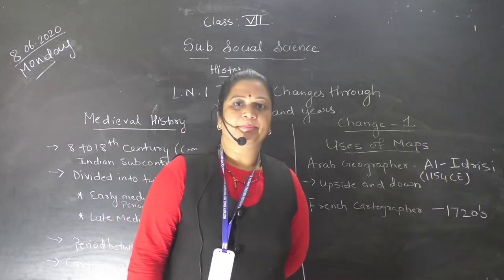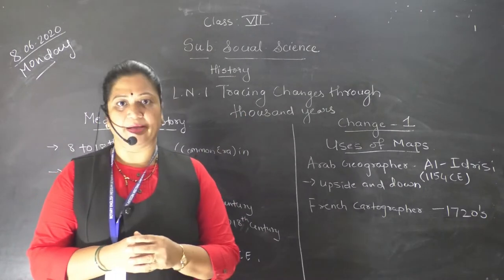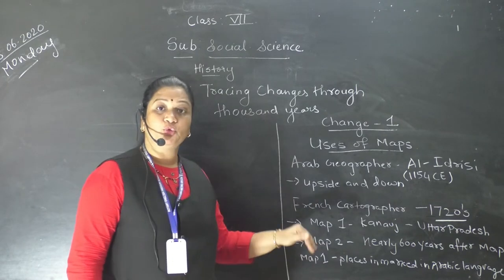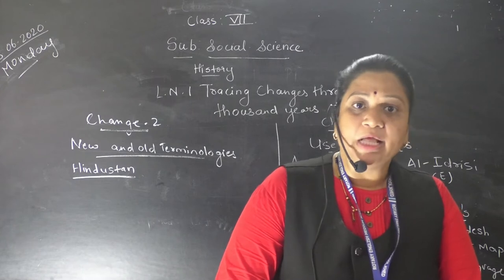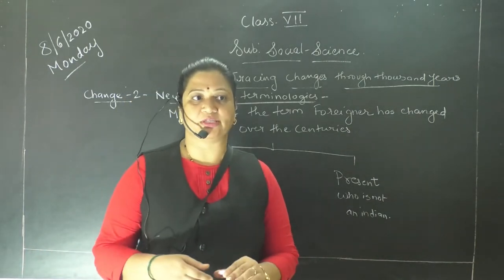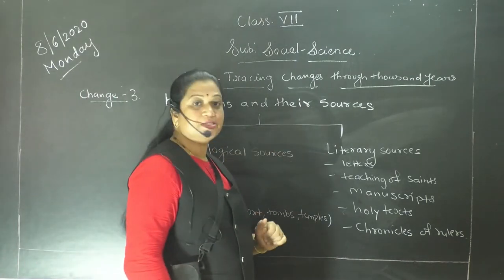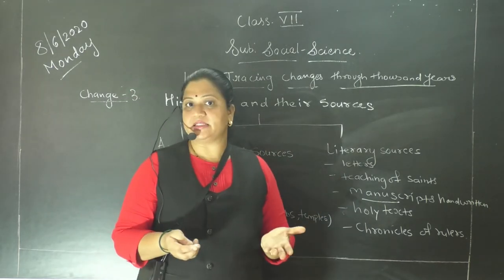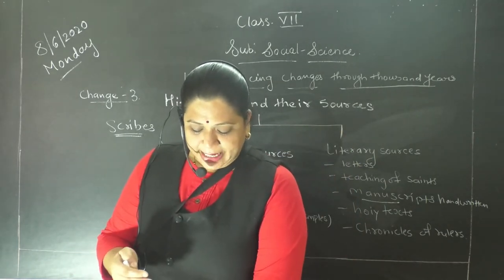CLASS 7th-SOCIAL SCIENCE-LESSON NO.1-TRACING CHANGES THROUGH 1000 YEARS-PART 1